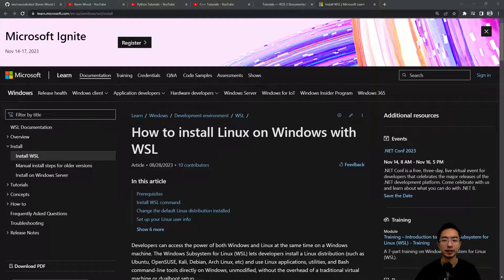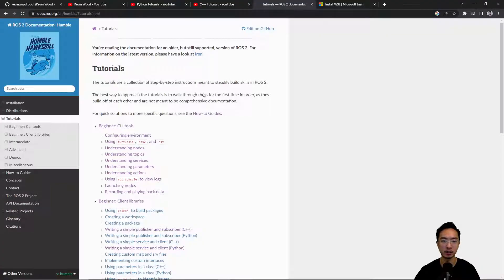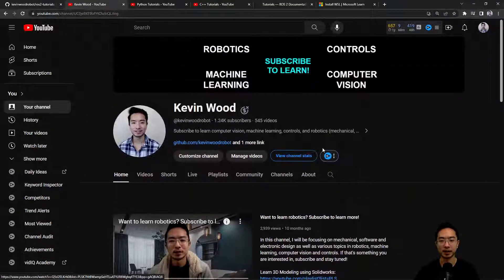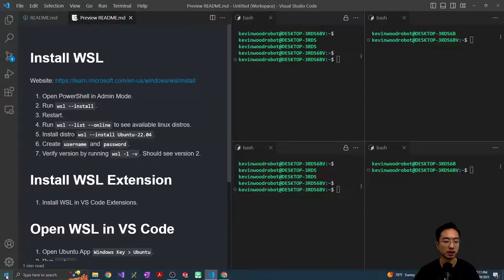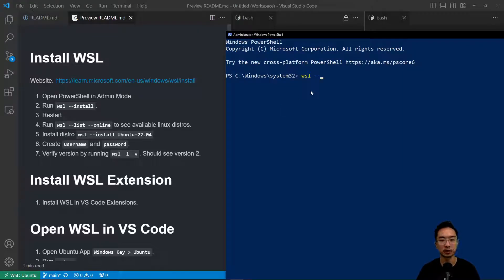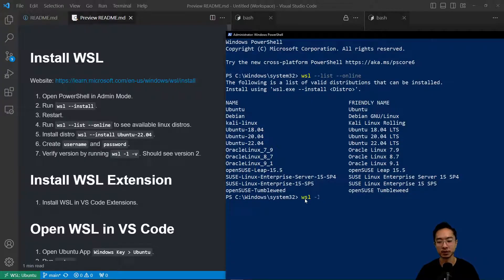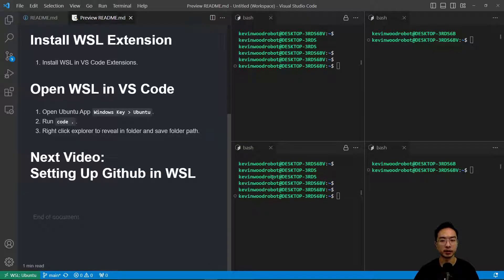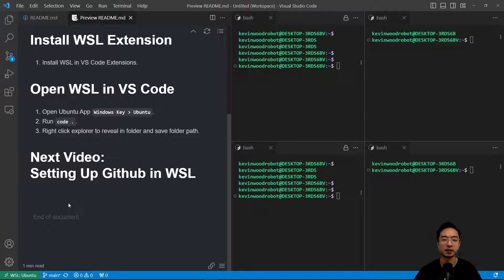ROS2 Using VS Code and WSL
In this ROS2 tutorial video, I will go over how to install and use WSL in VS Code. This is a great option if you want to run Linux on Windows!